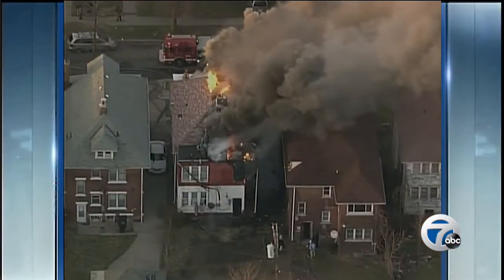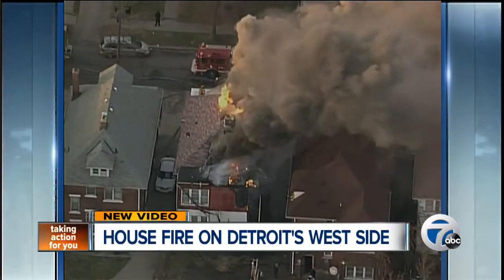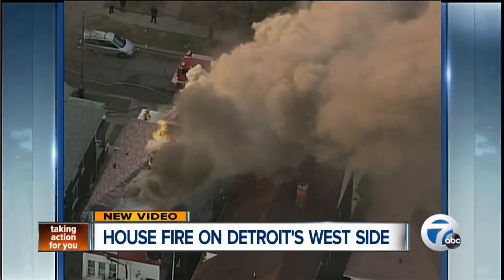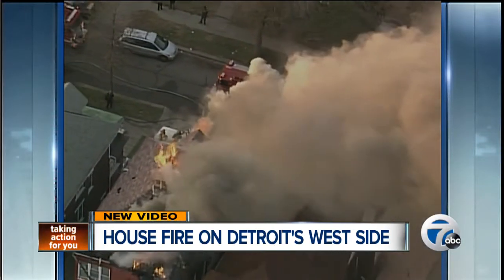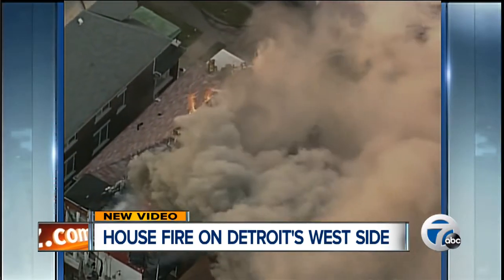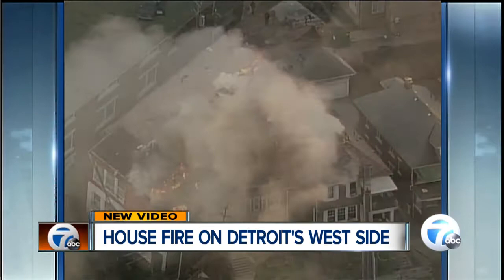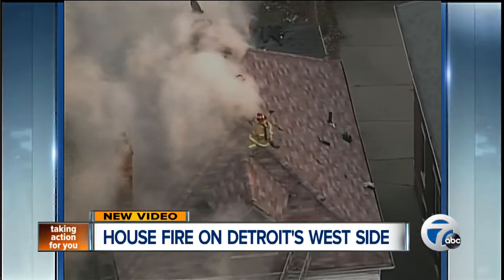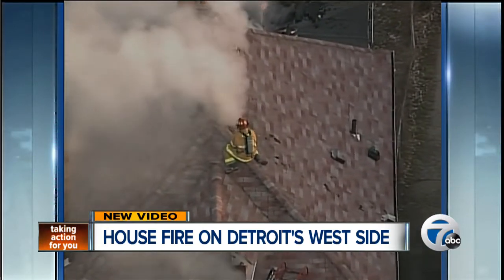House fire on Detroit's west side